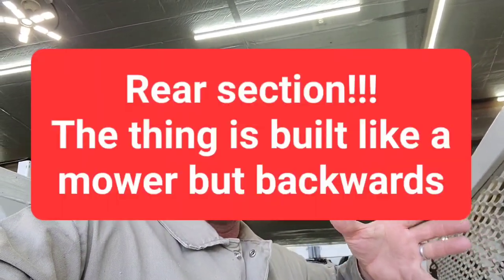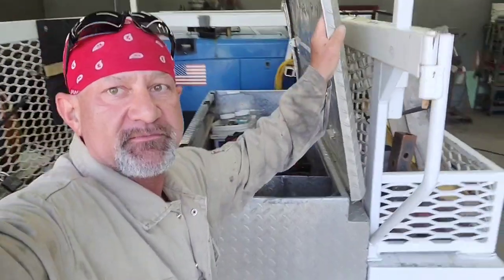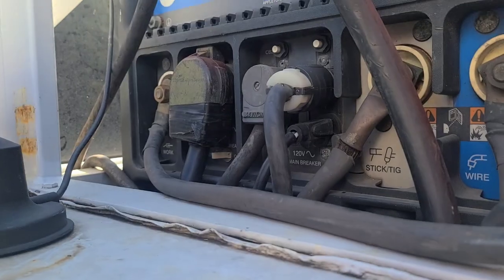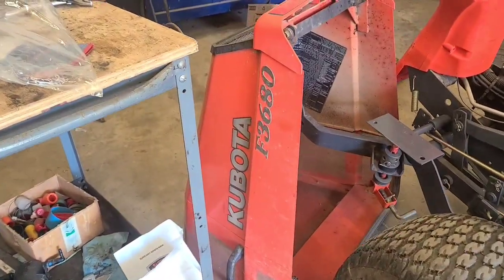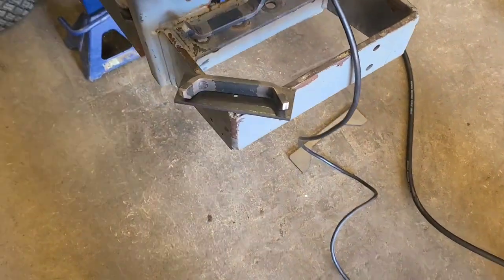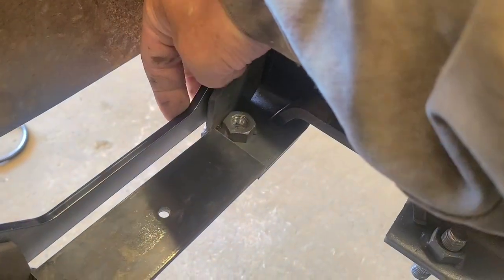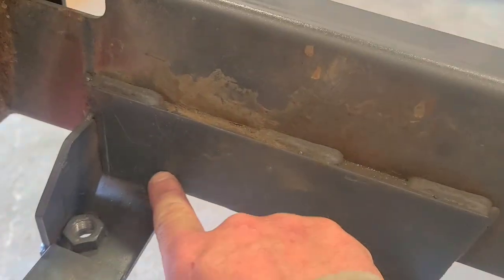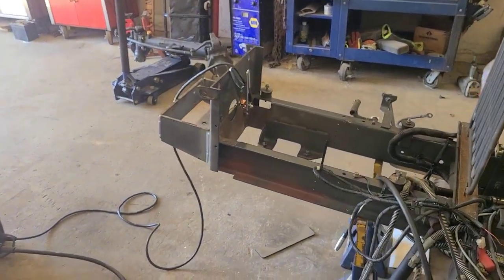Kubota F3680 steering structure frame gusset install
Customer bought this kit that I welded on to gusset the structure of the frame of his rear steer Kubota F3680 mower where the steering axle mounts to the frame